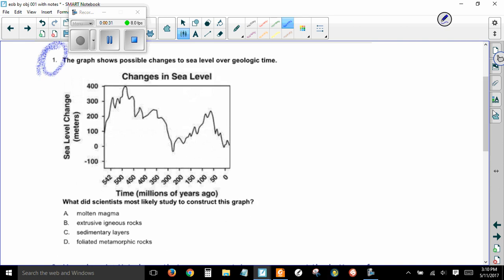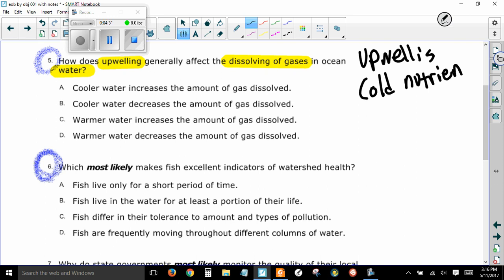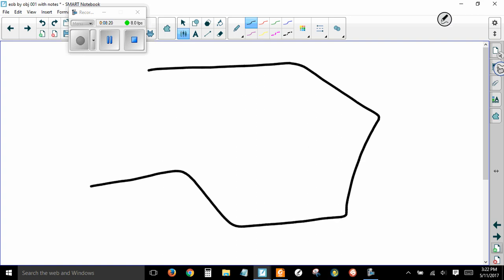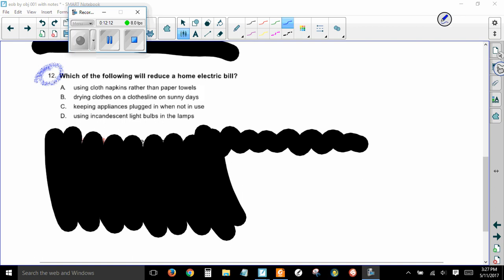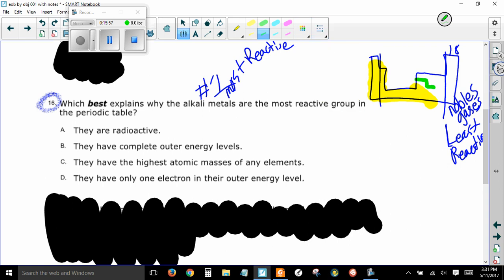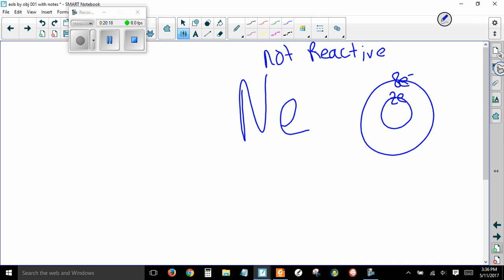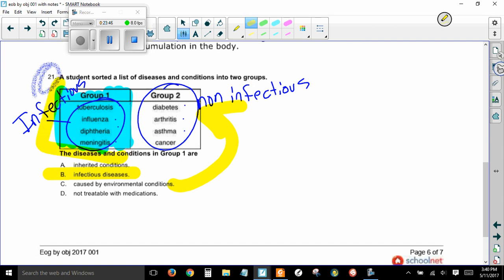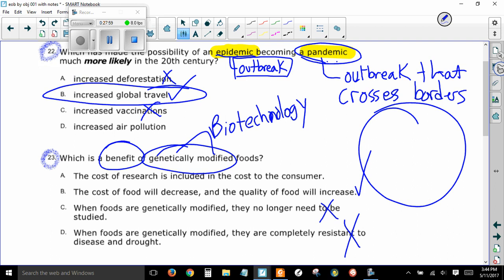eog version A most missed questions